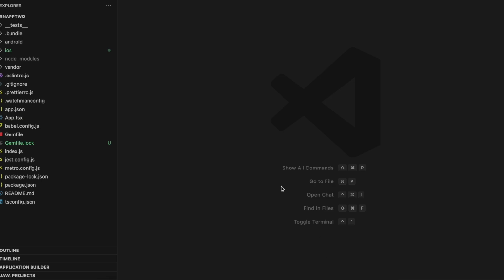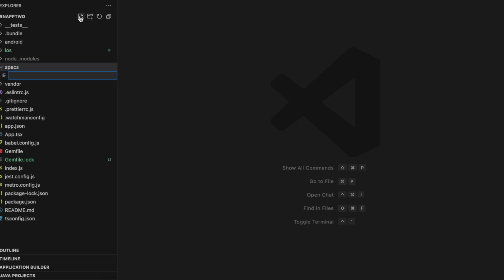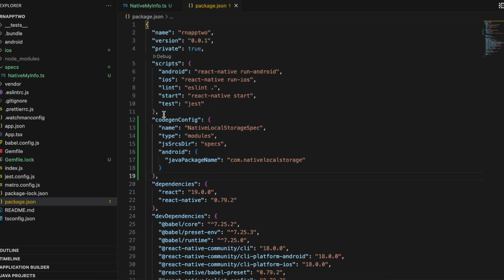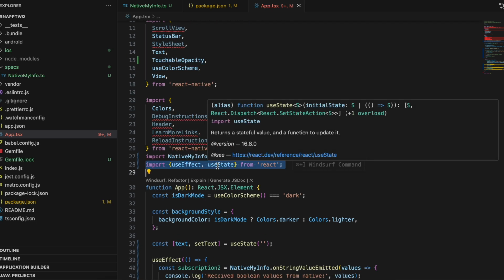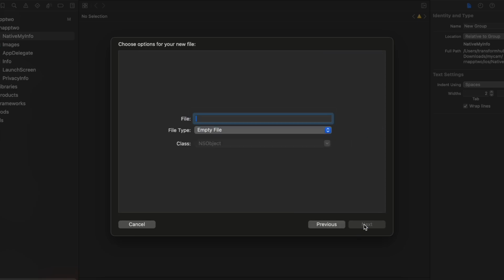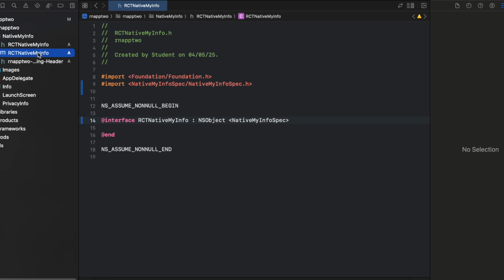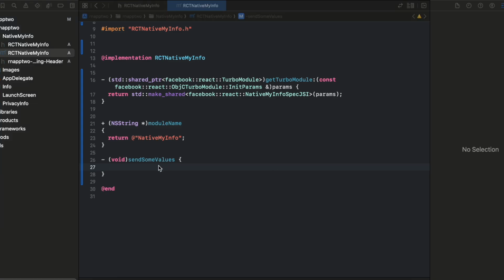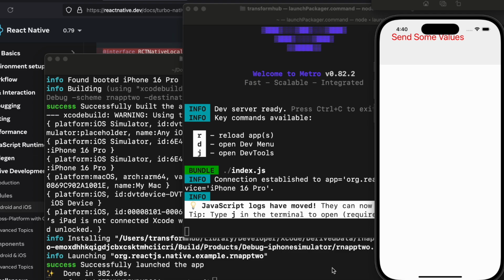How to use Event Emitter in React Native New Architecture iOS to continuously send stream of data